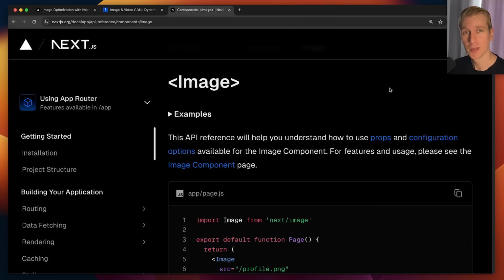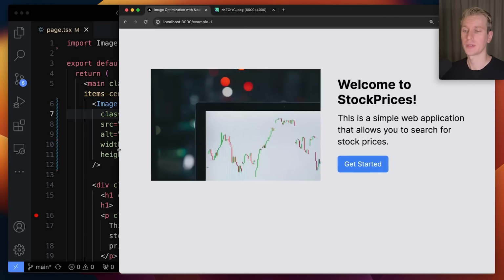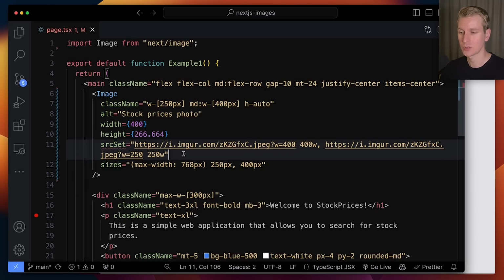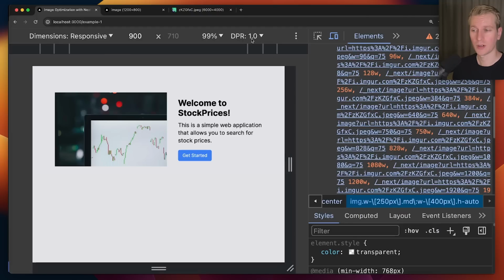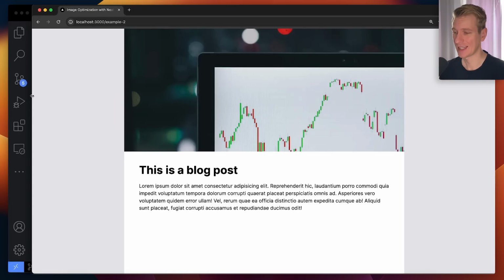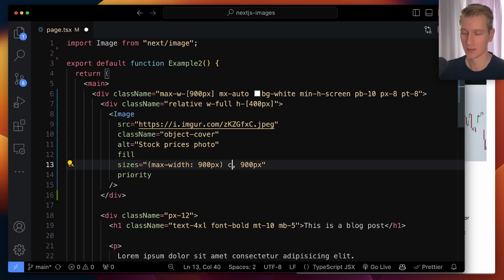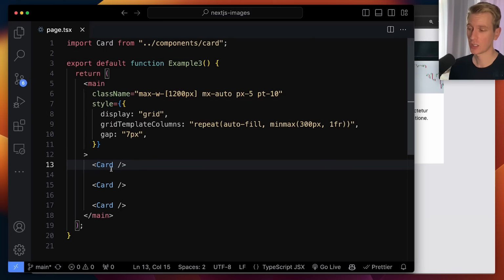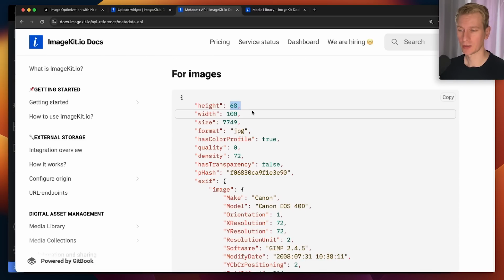Next.js Image - Never struggle again (+ ImageKit)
⏱️ Timestamps:
00:00 Intro
00:42 ImageKit
01:58 Layout example 1 (simple)
02:10 Native img-tag
02:48 Next.js Image component
02:58 Width & Height props
04:42 Responsive images
05:56 srcSet & sizes
14:17 DPR / retina
15:48 Disable cache
16:36 Priority
17:06 Blur placeholder
18:29 Local image
20:03 Layout example 2 (full width, blog)
21:43 fill
23:09 sizes
24:06 What if there is padding?
25:33 Custom loader (connect ImageKit to Image component)
29:54 Layout example 3 (gallery)
32:50 Layout example 4 (bg image)
33:58 Layout example 5 (masonry)